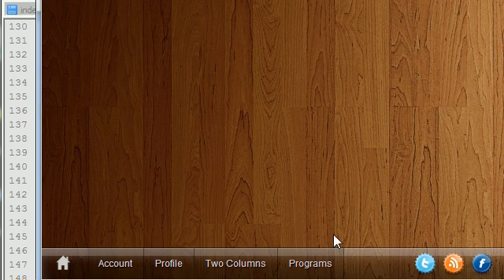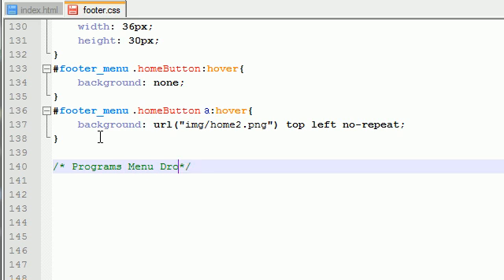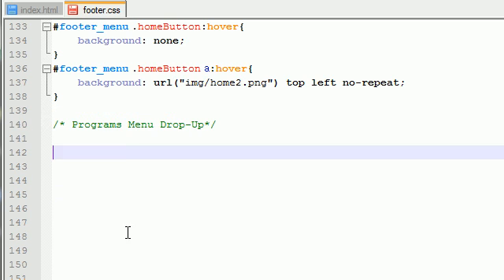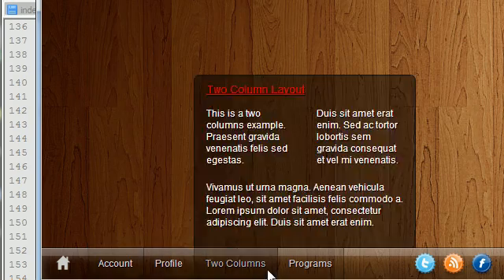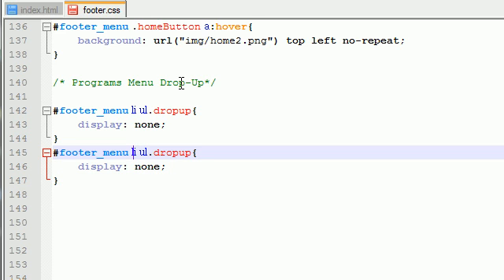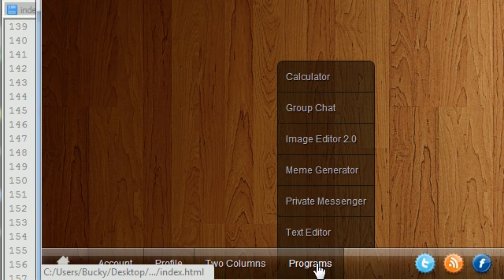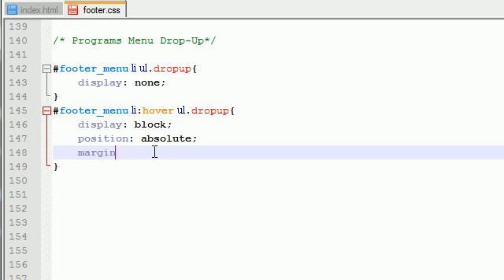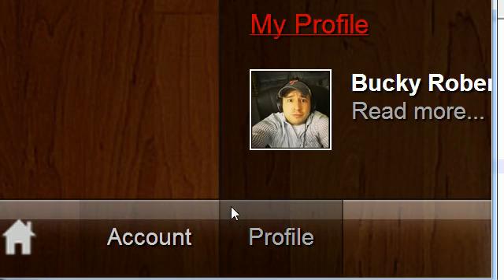CSS3 Awesome Footer Tutorial - 14 - Styling the Drop-up Menus